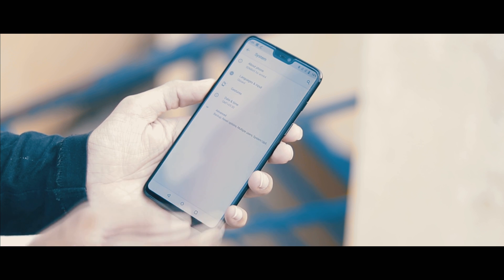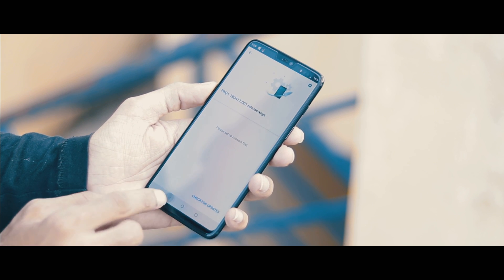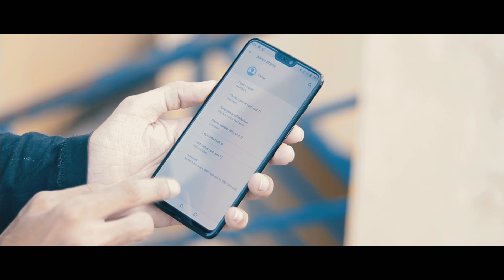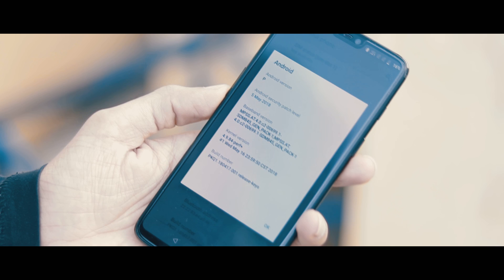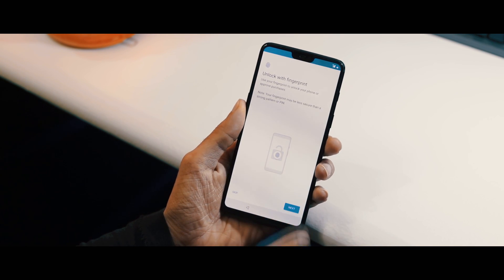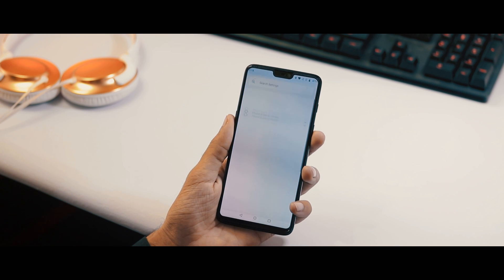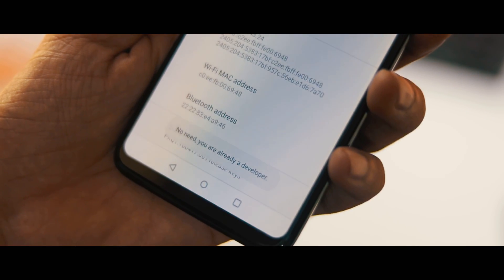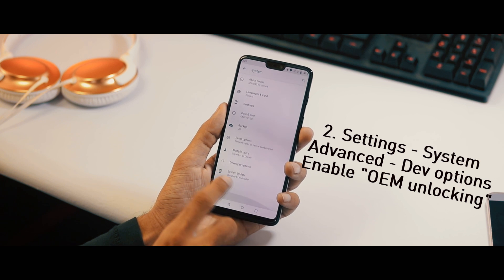OnePlus 6 : Downgrade from OxygenOS Android Pie Open Beta / Stable to Official Oreo [Guide]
This Video shows how to revert back to stock Oreo 5.1.11 from Android P Beta Developer Preview 3 / Open Beta / Stable release | Rollback to Stable Oxygen OS (Oreo 8.1) on OnePlus 6

Rollback ROMs :
Version I [Latest] :

If Version I doesn't work, try Version II/III
PS : Version I is the latest!